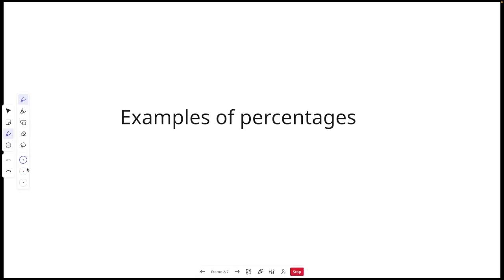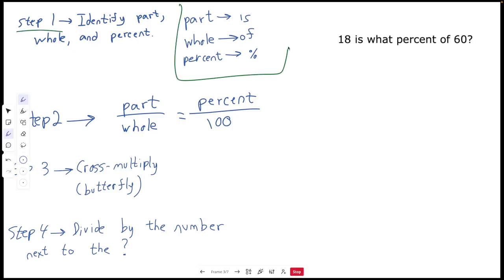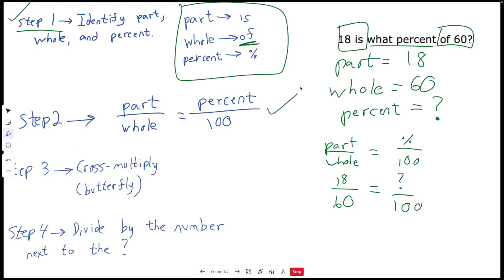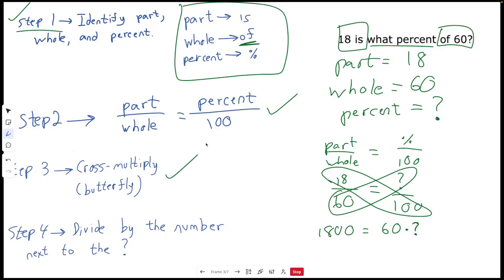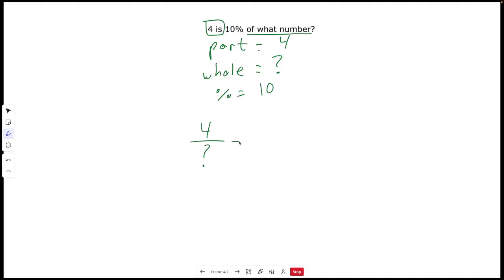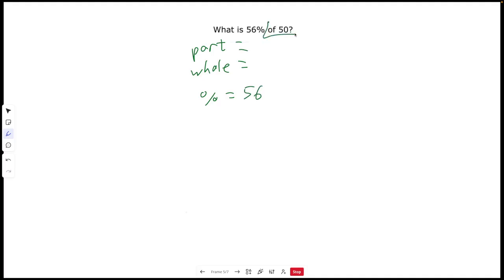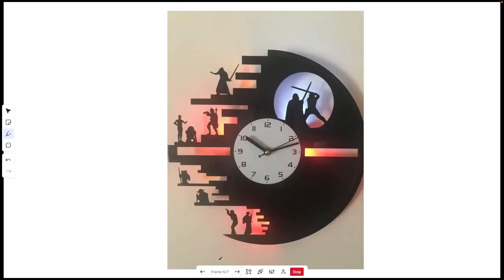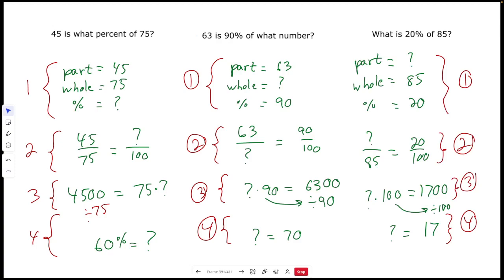Solve percent problems IXL (short version)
Previous Lessons:
none

IXL shortcut: ELY

Description: How to solve problems involving percentage, whole, and part.